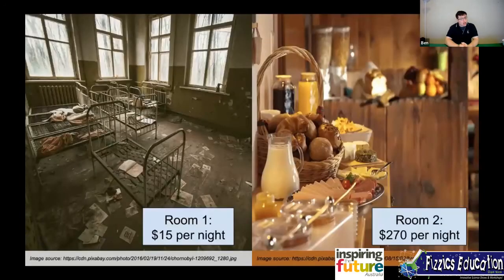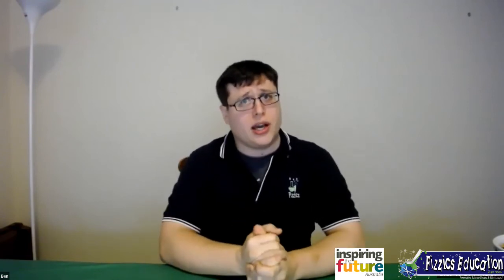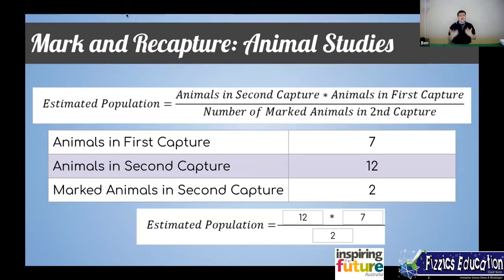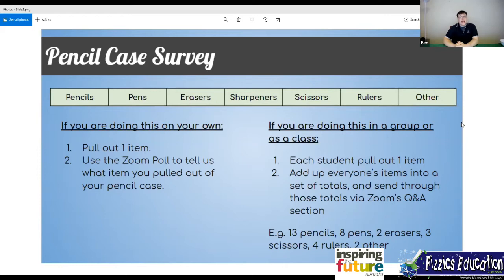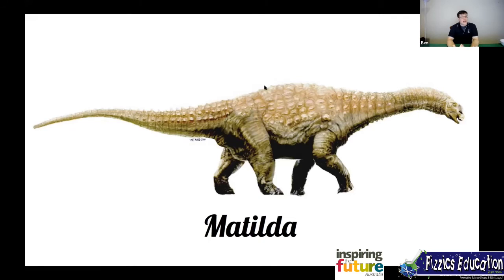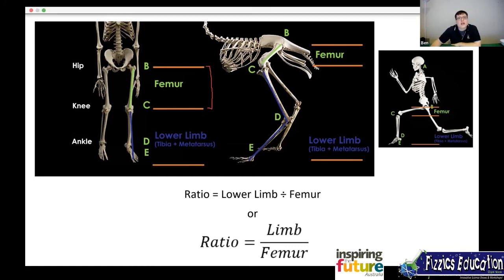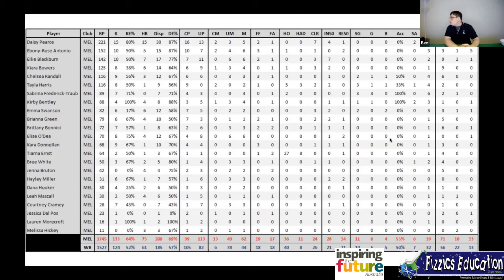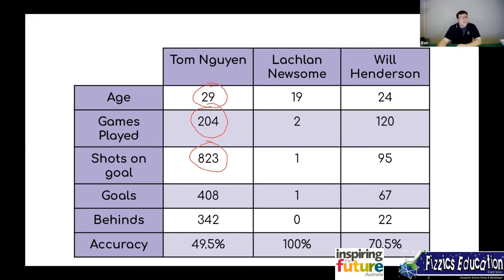Maths Made Real Webinar with Inspiring the Future Australia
Discover how maths works in the real world! It’s not just numbers on a page, but where they came from, what they mean and where they can take you. In this hands-on session explore units, chance, sampling and much more. Use real-world examples of how to solve everyday problems using mathematics.

This webinar was delivered by Fizzics Education in partnership with Inspiring the Future Australia as an interactive live session, designed to help primary and high school students connect the concepts they learn in the classroom to real-world applications and future opportunities.